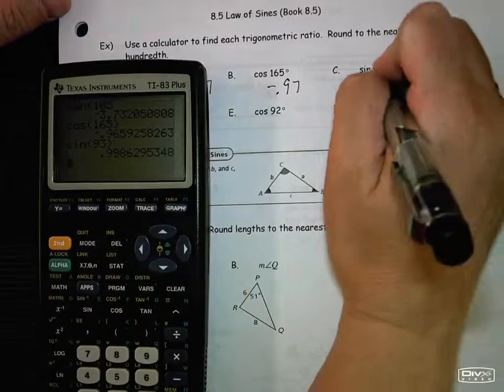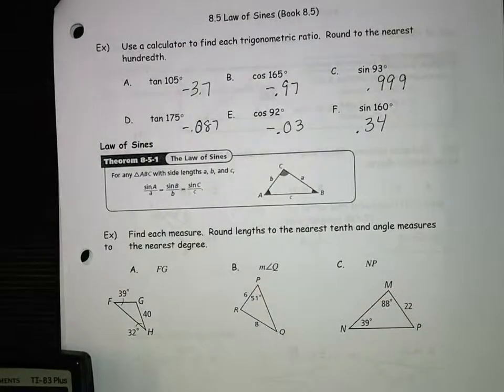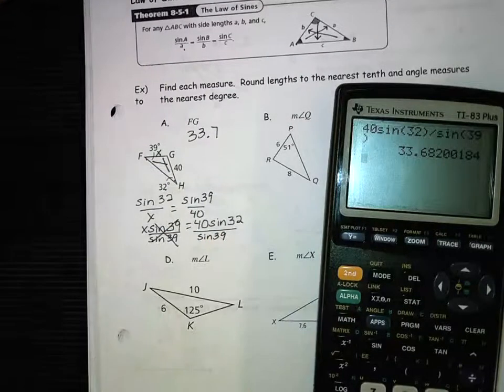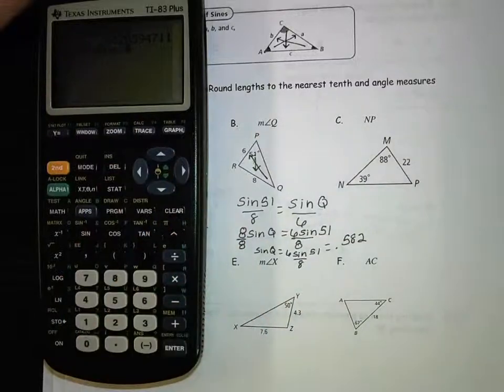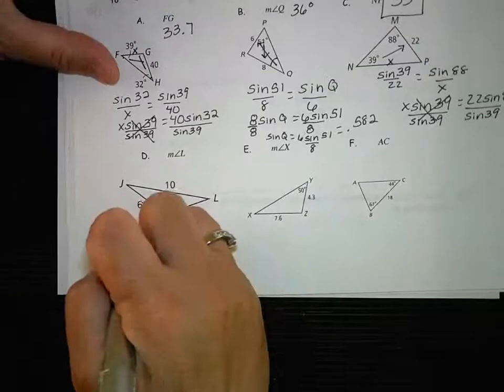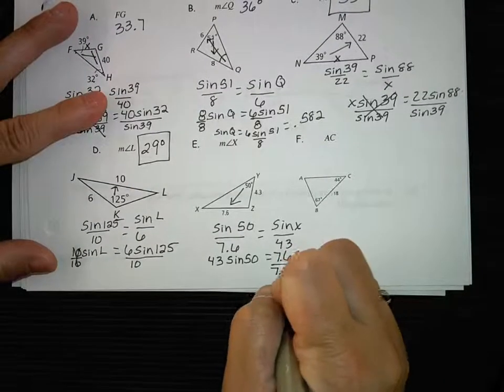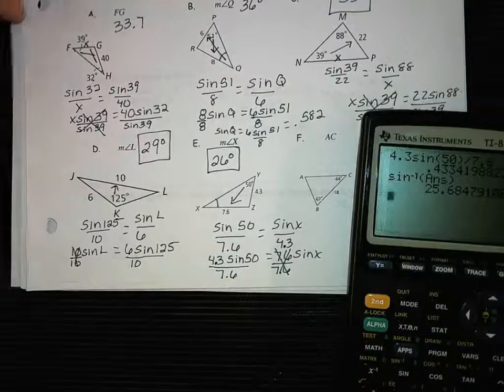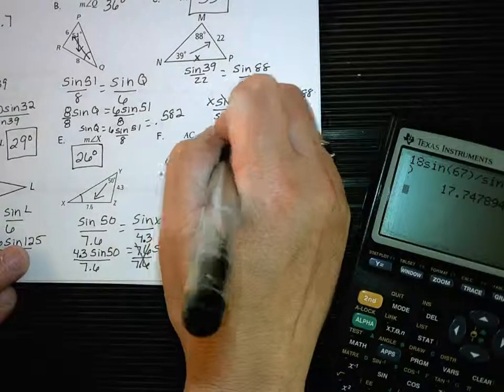GEO Law of sines